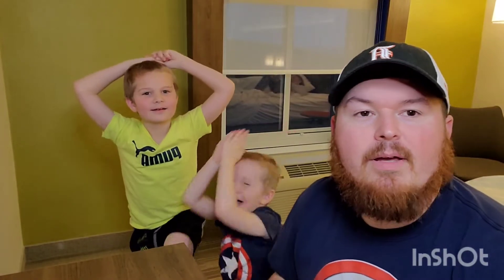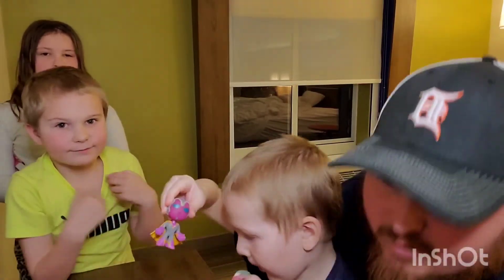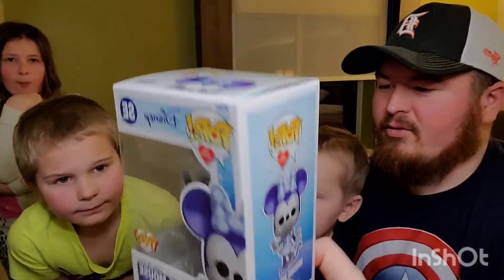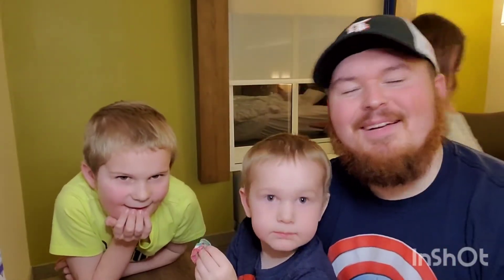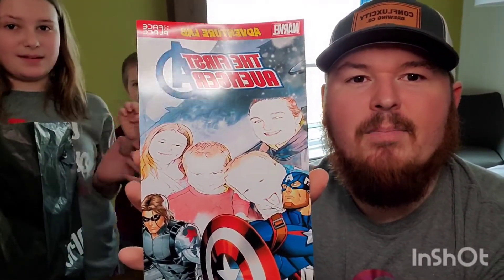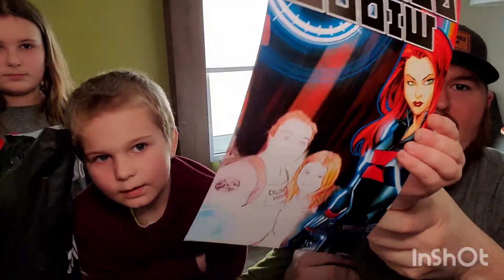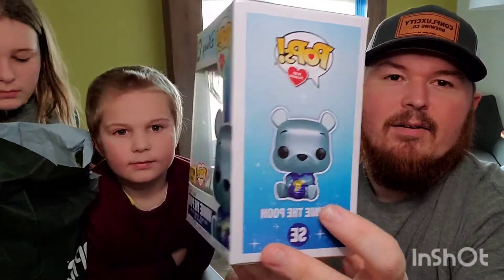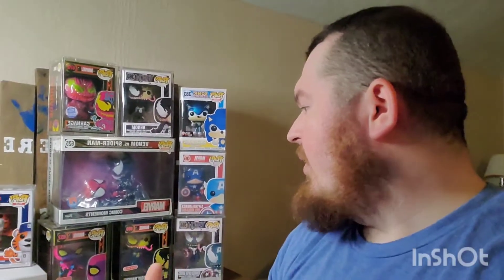Spring Break Haul Pt 2! Comic Con Preview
Part 2 of our vacation haul.
Me and Ryan will be heading to comic con and will have a video of our trip soon!